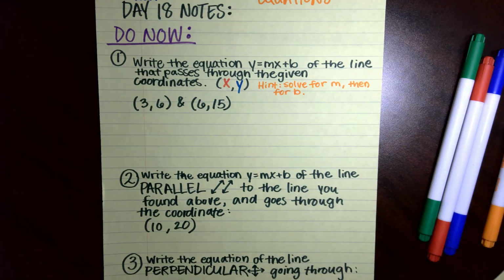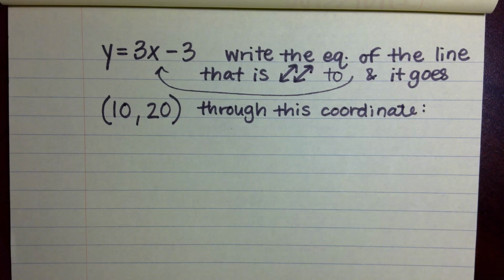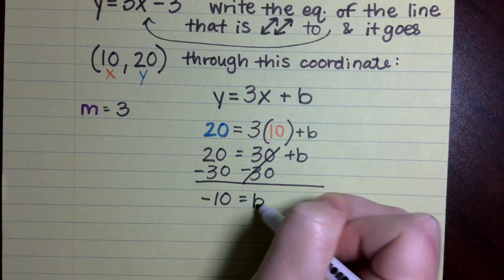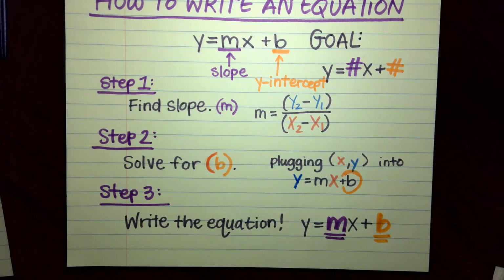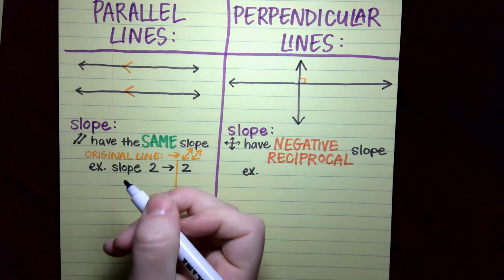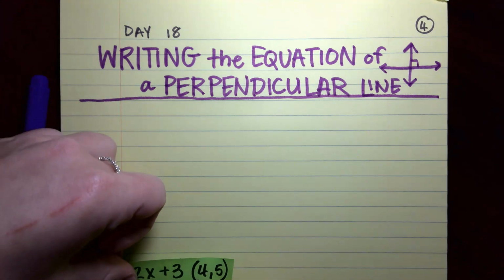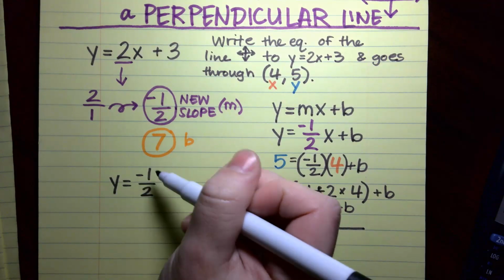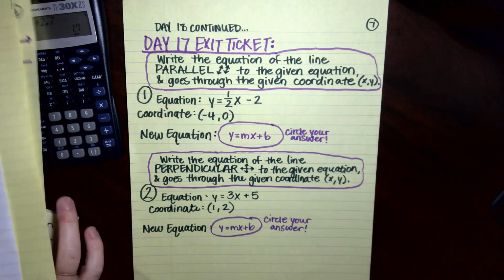Day 18 Period 2-3 ALGEBRA 1A UNIT 1C Writing Linear Equations of Parallel and Perpendicular Lines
DAY 18 Exit Ticket at end of video!!  (I know it says day 17 on the top of the paper, it's the correct one I just forgot to change it!)